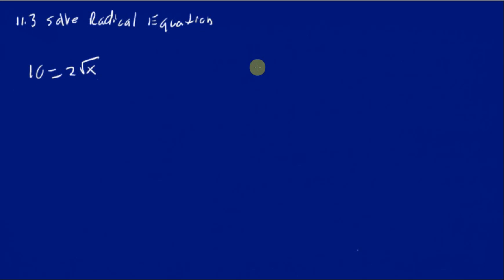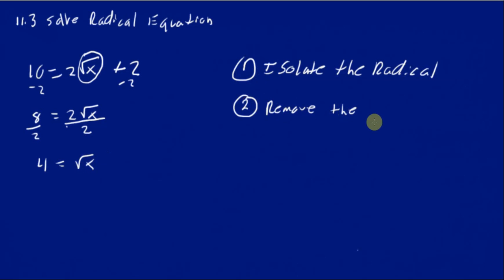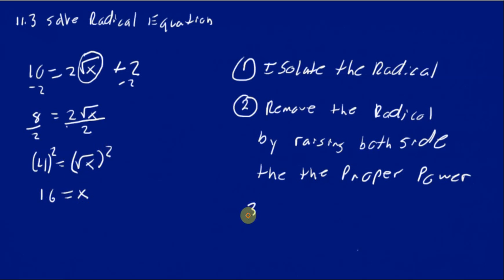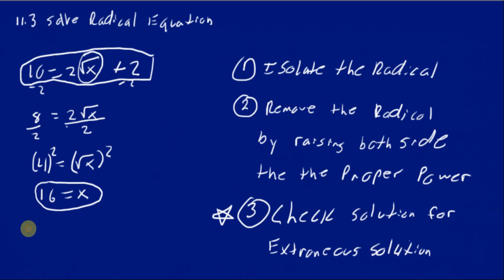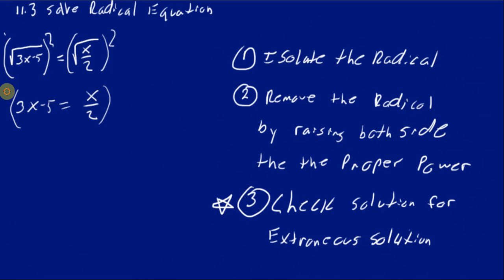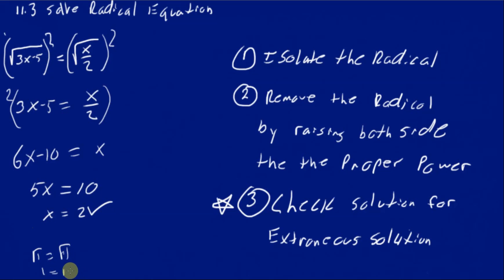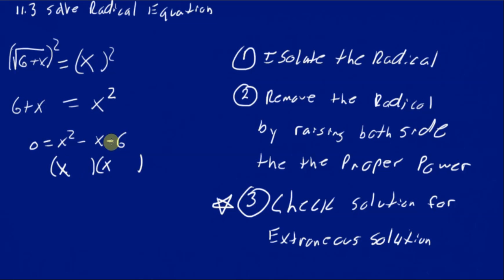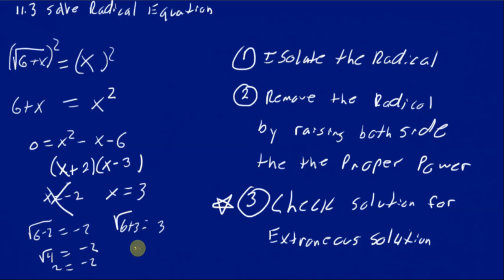Day 9 Alg II 4/6/20